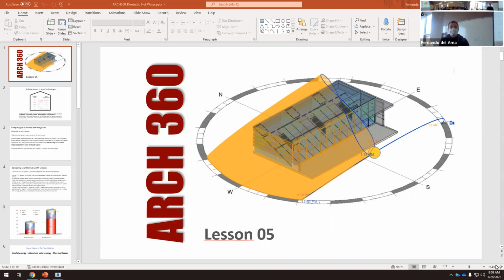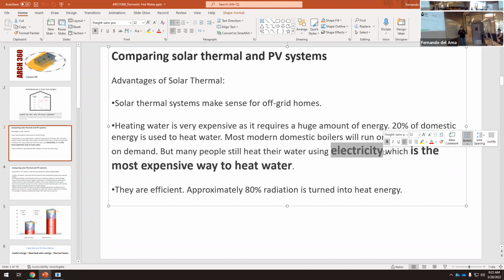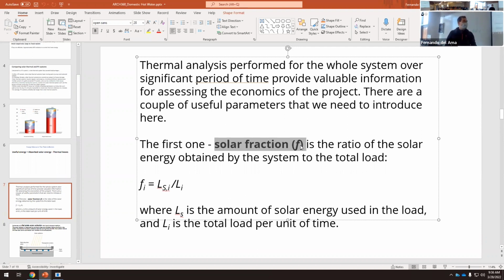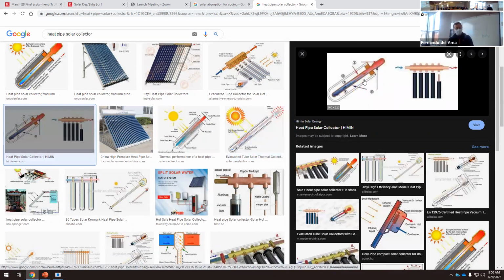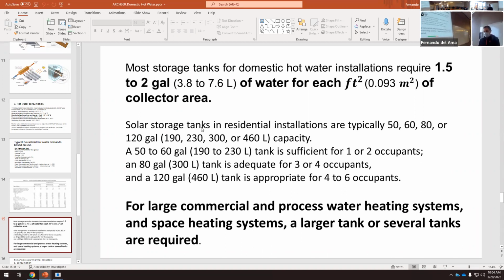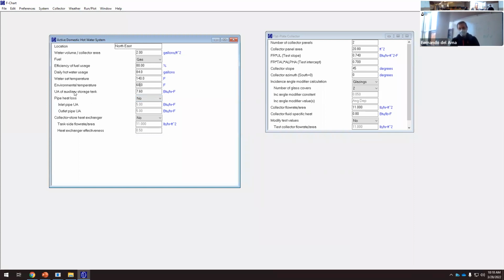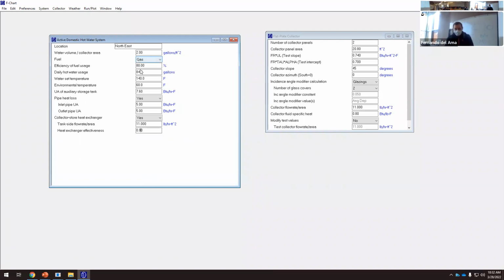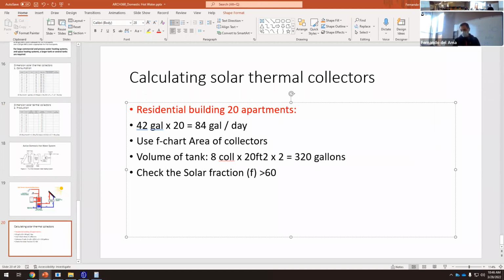ARCH360 Solar collectors 1